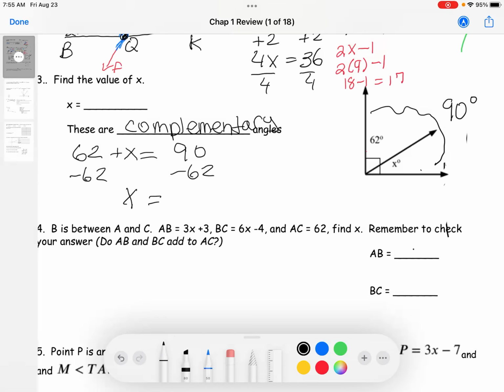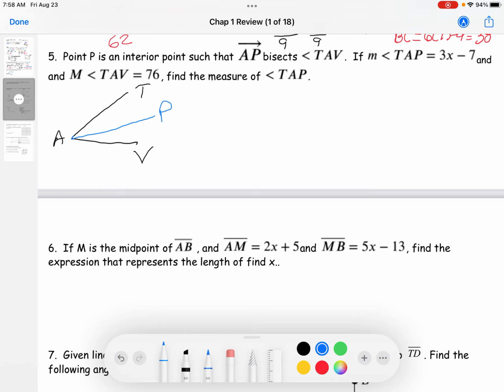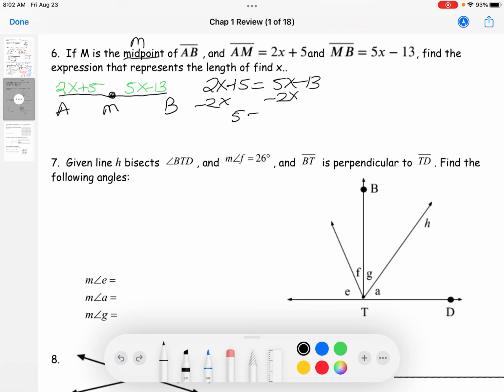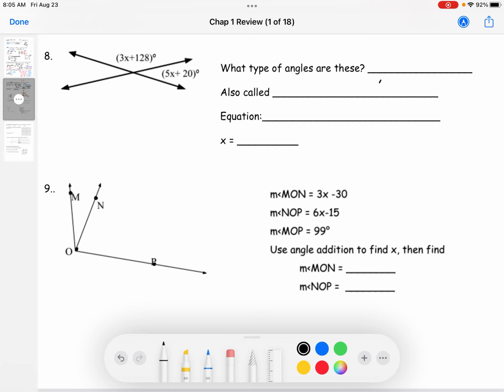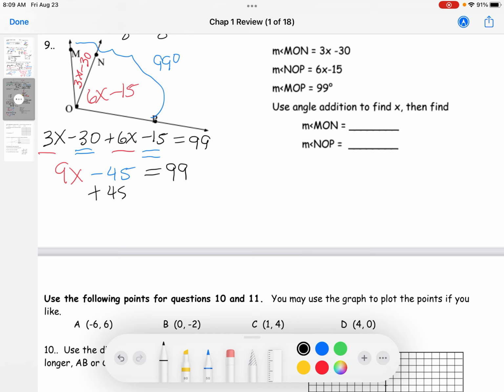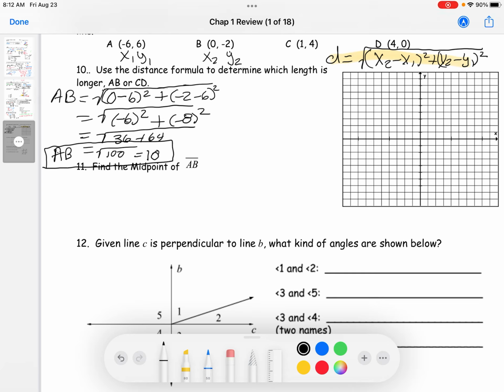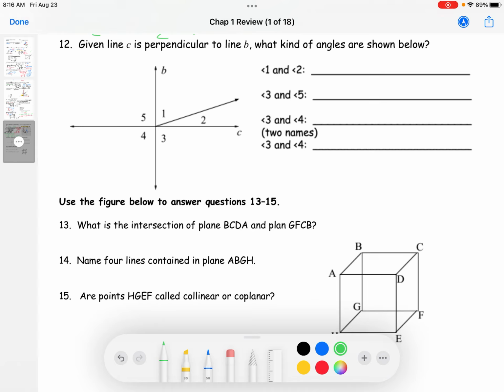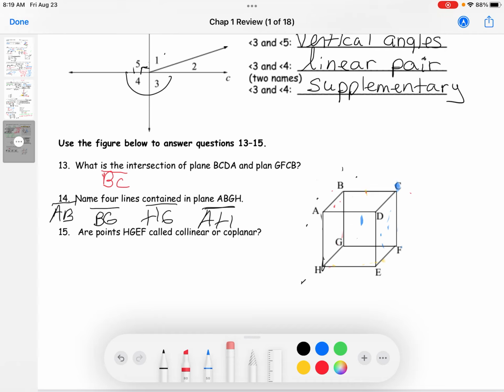Unit 1 Test Review Pt 2